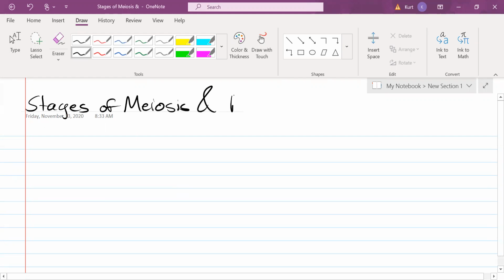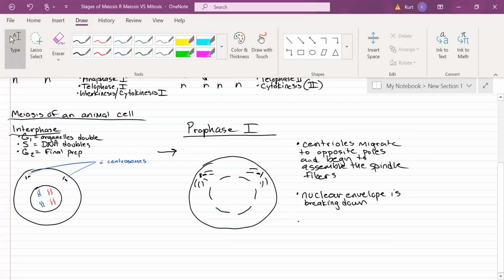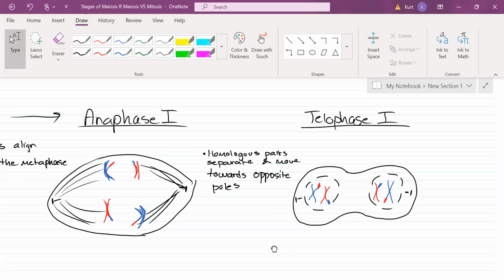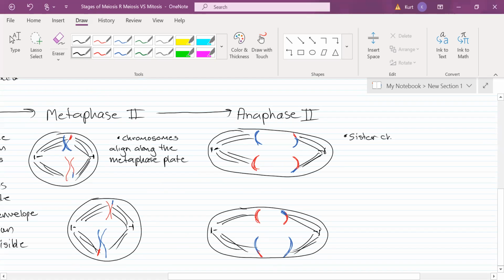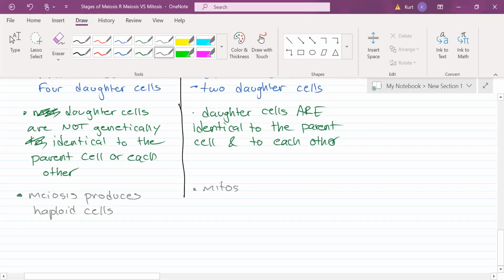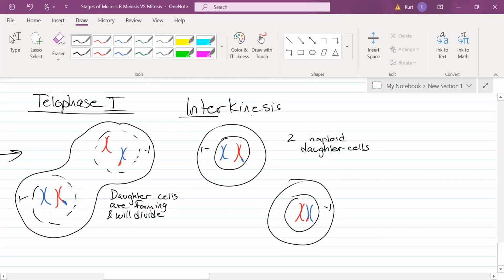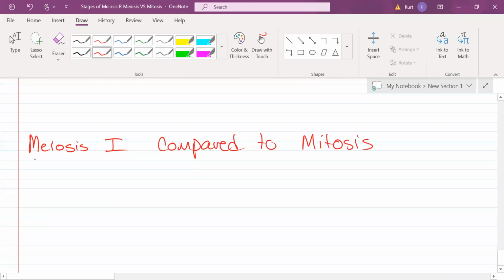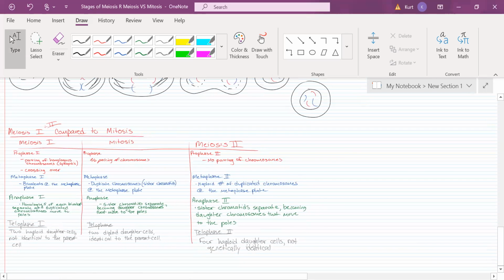AP Biology Unit 5 - Lesson 39: Stages of Meiosis, Meiosis vs Mitosis